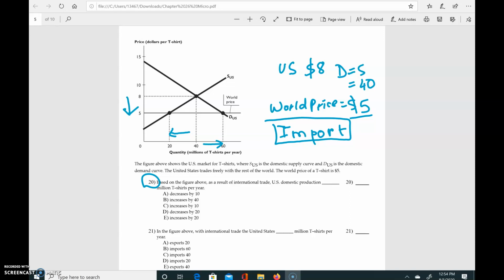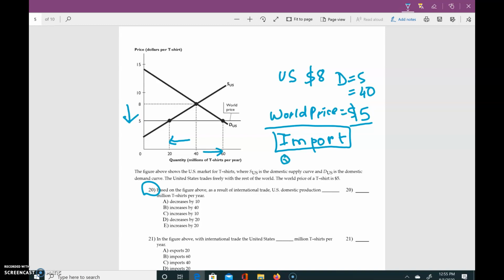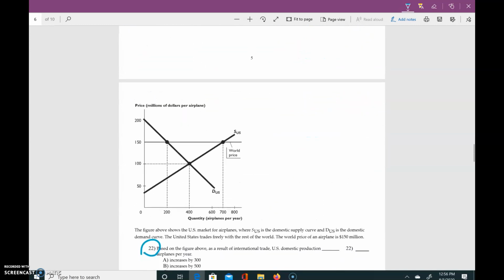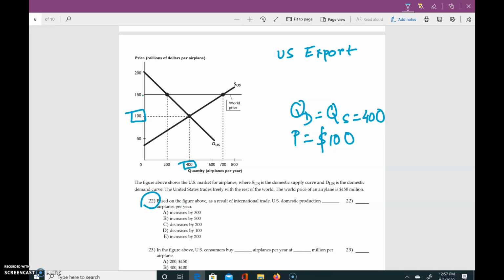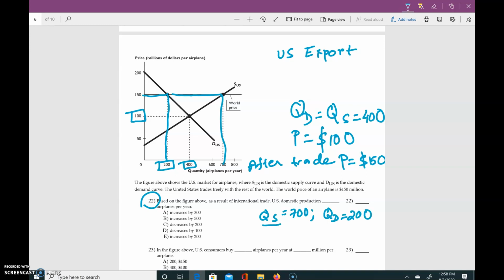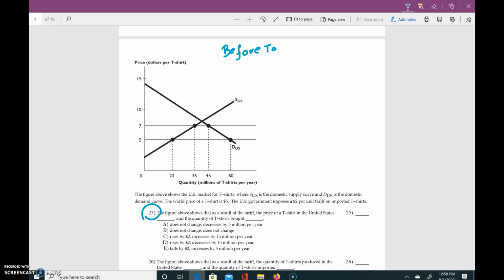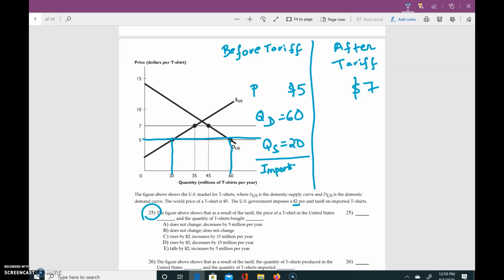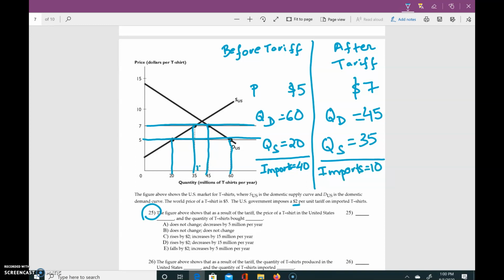Chapter 20 Review